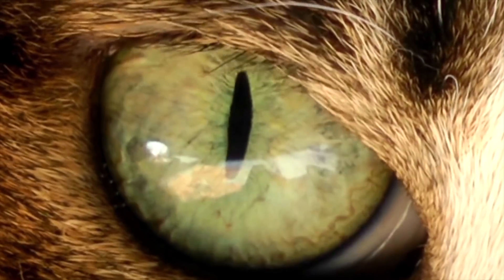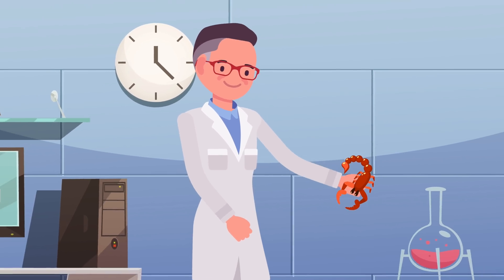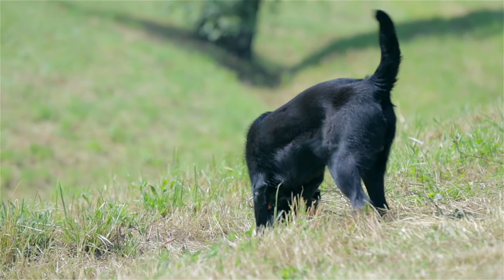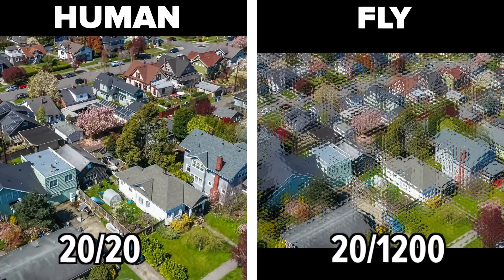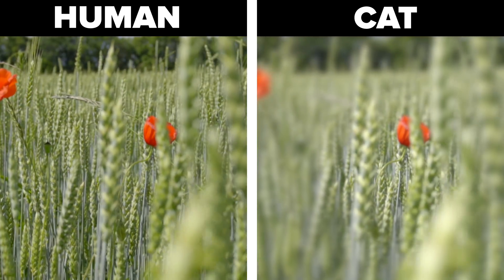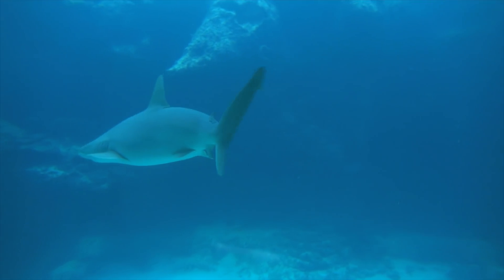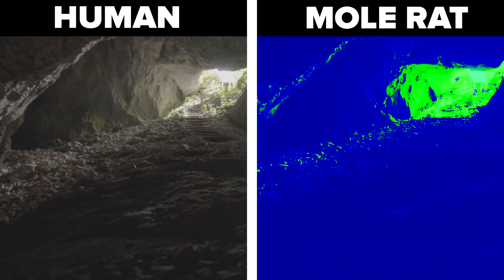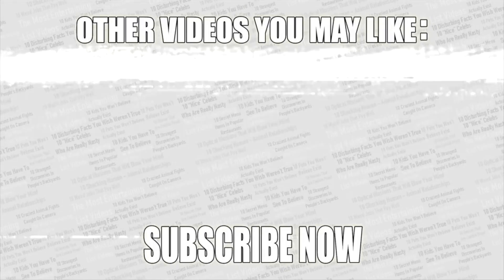How Animals See The World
Description:
Charlie from Top 10s counts down the Top10 How Animals See The World! Here is how animals from shrimp, snakes and flies to your household pet animals such as cats and dogs! We will compare them to human eyes and human vision and see how animals view the world!